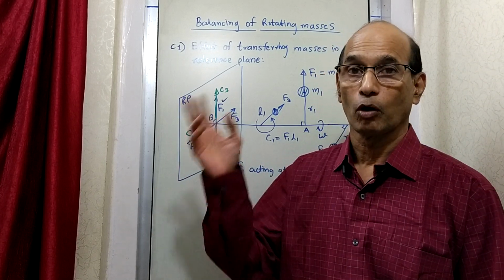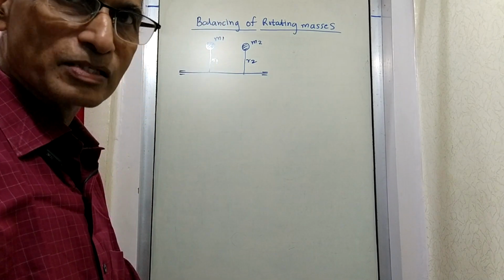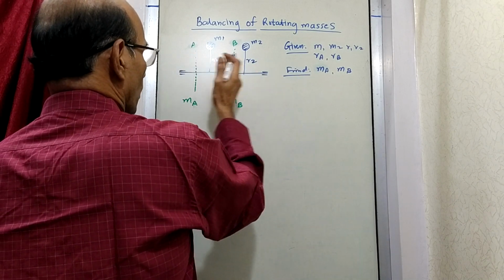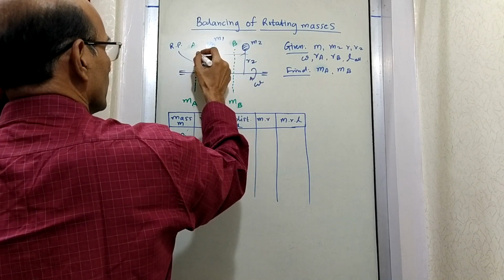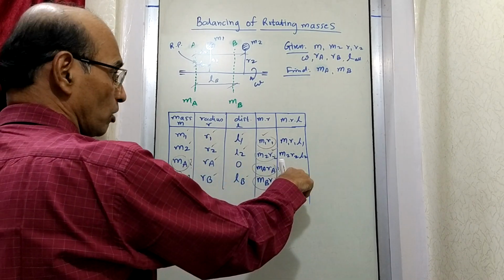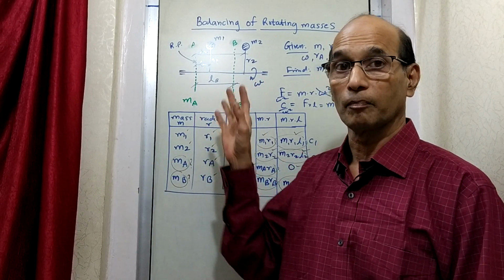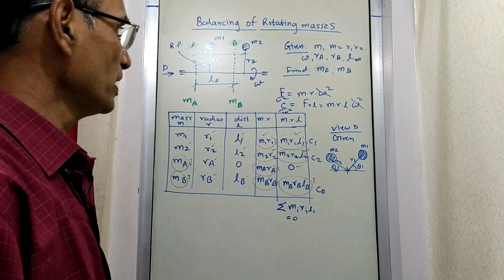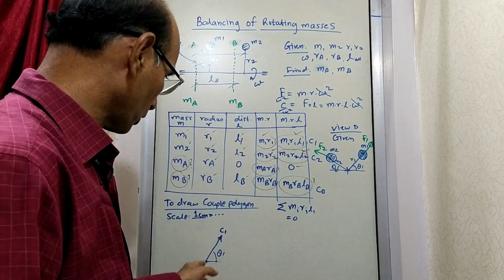LECT 10.4 : BALANCING OF ROTATING MASSES